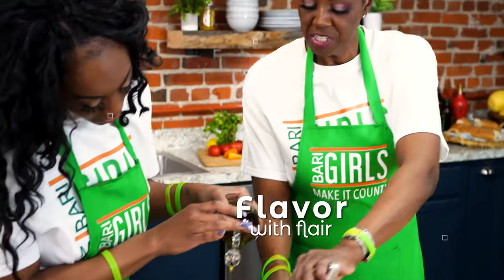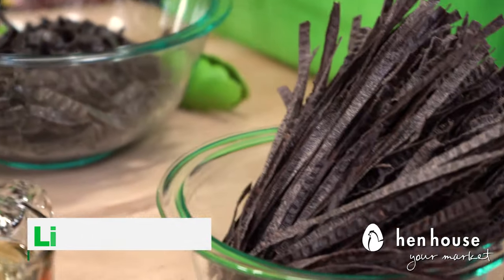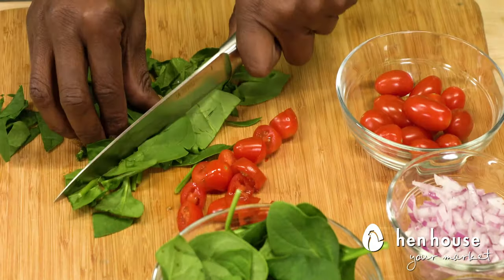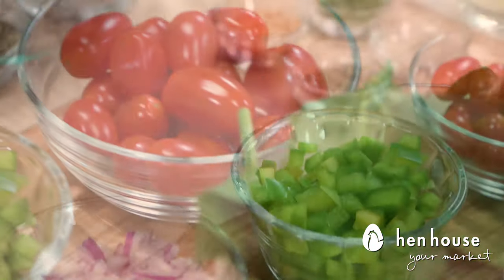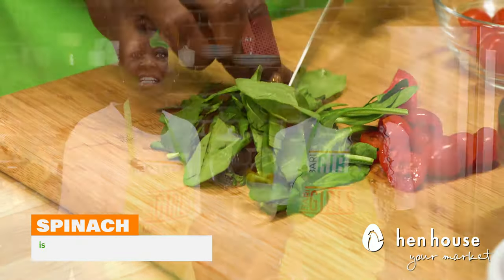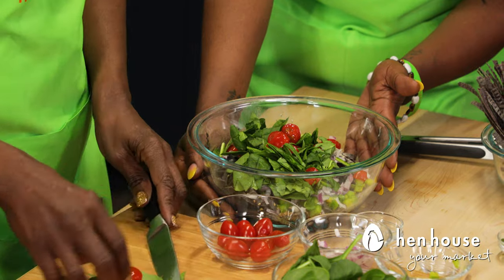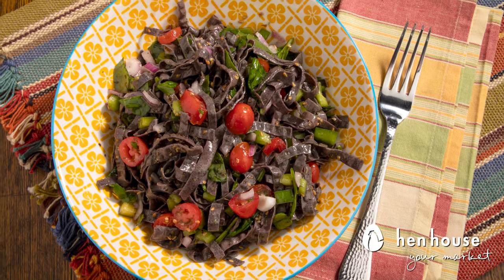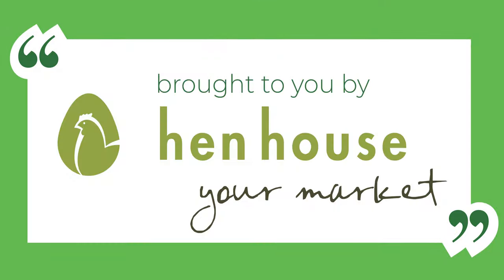The BariGirls: Black Bean Pasta Salad